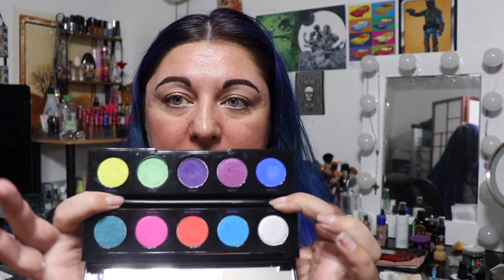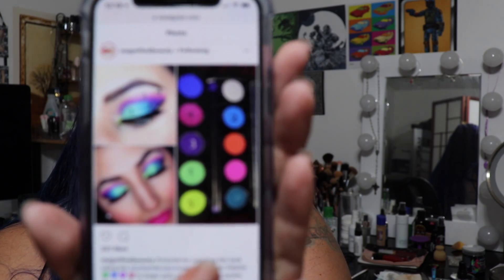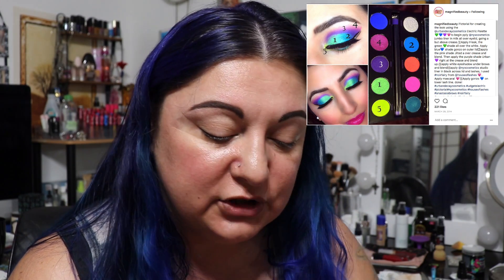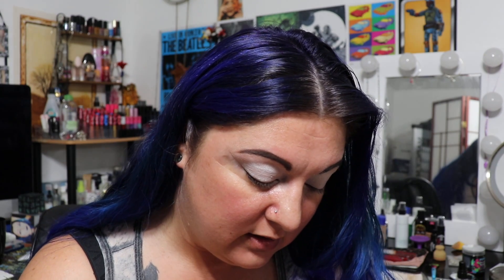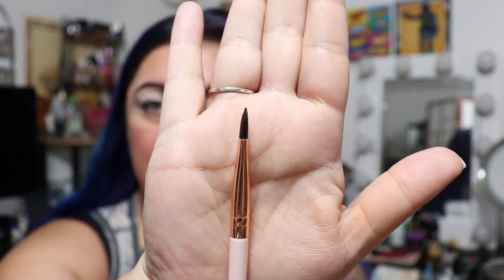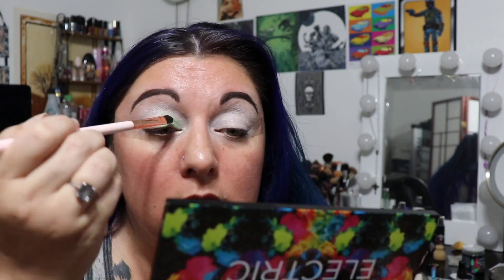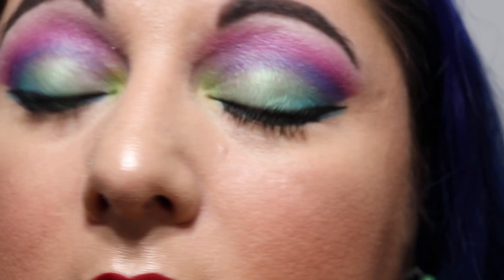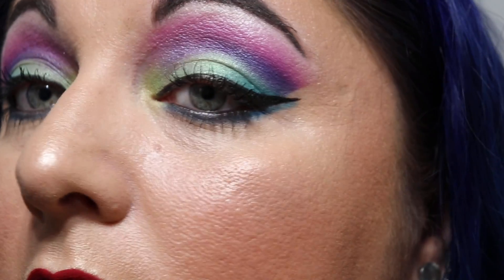Following a Instagram Spring Look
Hi peeps thanks for coming to my channel. Today I will be following an Instagram Look that I found from @magnifiedbeauty .

Products used:
Wet n Wild Mega Cushion Foundation 121A Honey Beige
Pretty Vulgar Make Them Blush Hush Blush
Wet n’ Wild Megaglo Contour Makeup Stick 805 Call Me Maple
Wet n’ Wild Megaglo Conouring Palette Contour 750A Caramel Toffee
Benefit’s BADgal Bang Mascara
Wet n Wild C250B  Sugar
NYX Jumbo Crayon Milk
OFRA Highlighter Rodeo Drive
Urban Decay Electric Pallete
Rimmel Stay Matte 005 Silky Beige Pressed Powder
Kat Von D Tattoo Liner Trooper
Color FX Illuminating Setting Spray
Anastasia Beverly Hills Liquid Lipstick Sarafine